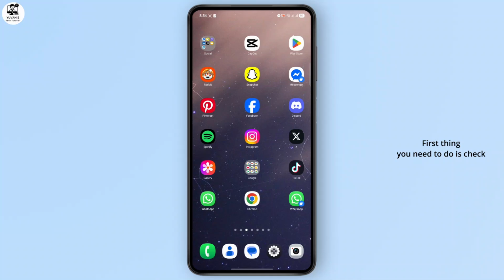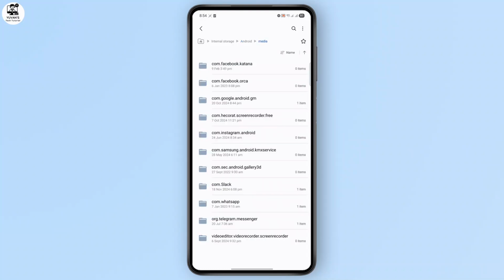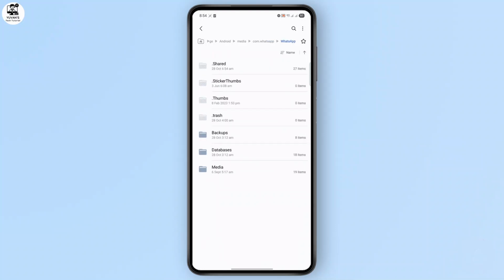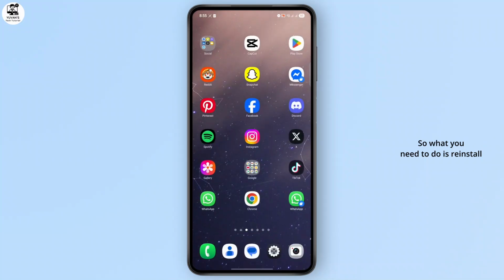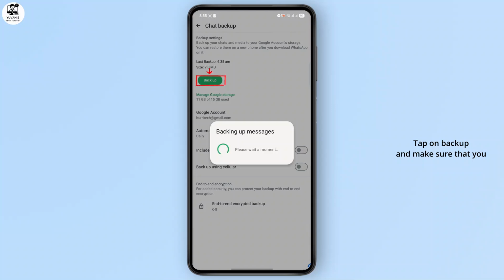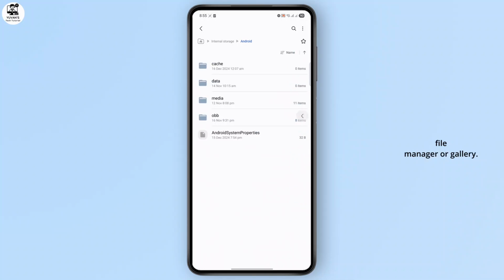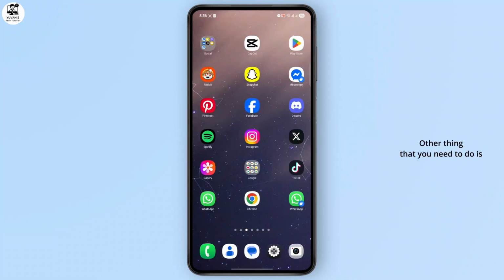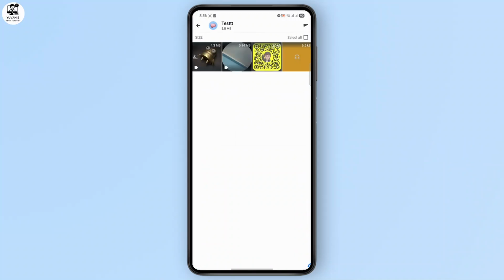How To Recover WhatsApp Voice Notes That Disappeared?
Have your WhatsApp voice notes disappeared and you’re not sure how to get them back? This video will guide you through the steps on how to recover WhatsApp voice notes that disappeared quickly and easily. Whether you're asking, "How do I recover deleted WhatsApp voice notes?" or dealing with missing voice messages due to an app issue or update, this tutorial has you covered. Learn the steps to restore lost WhatsApp voice notes and access your important audio messages again. Watch now to see how you can recover WhatsApp voice notes that disappeared today!

Timestamps:
00:00 How To Recover WhatsApp Voice Notes That Disappeared?
00:06 How Do I Recover WhatsApp Voice Notes?